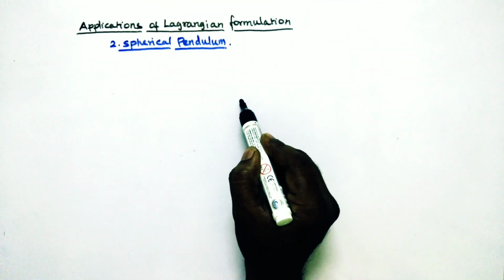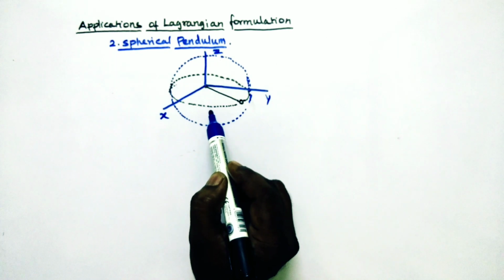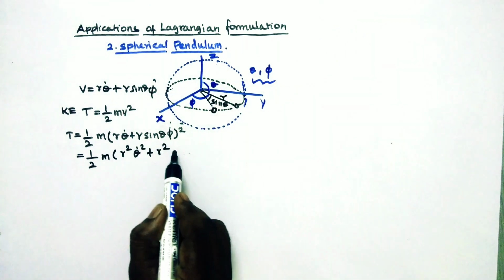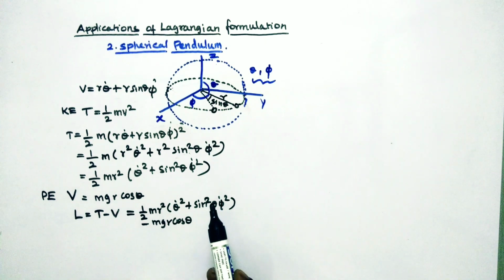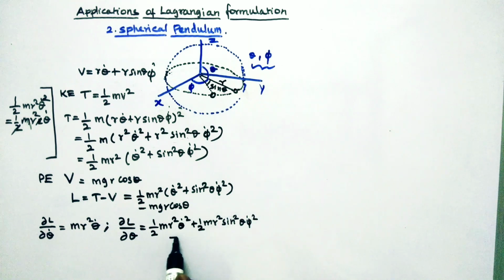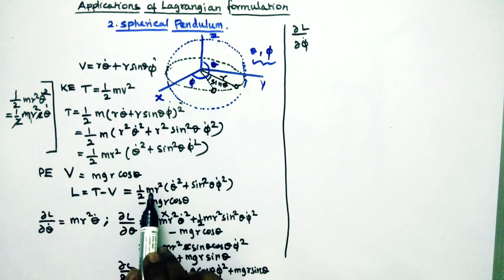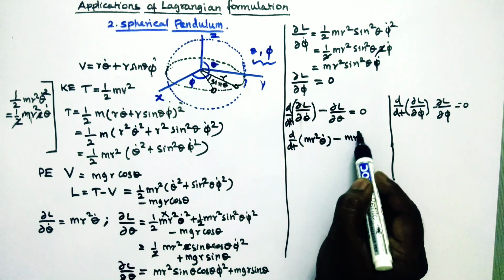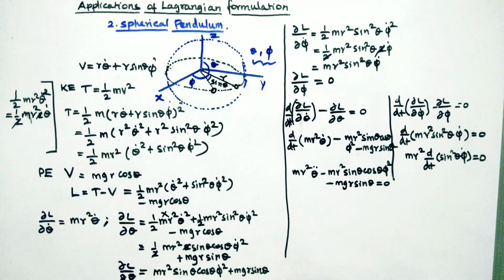Applications:Spherical Pendulum Unit 2: Lagrangian Formulation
classical system ,applications of Lagrangian Formulation 2.spherical pendulum